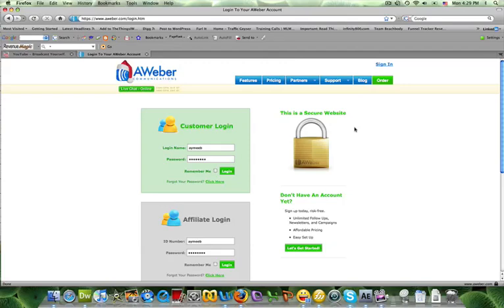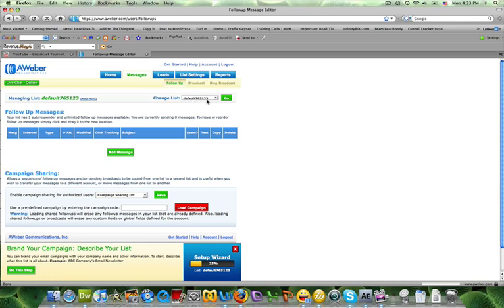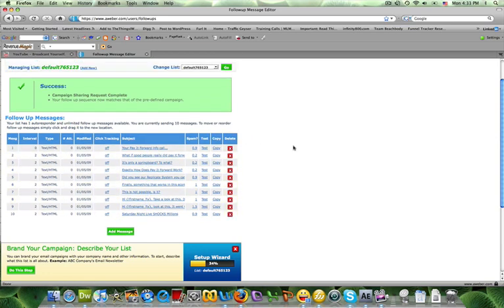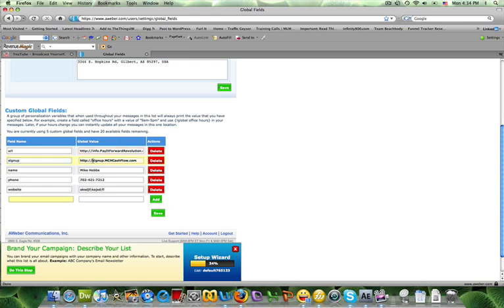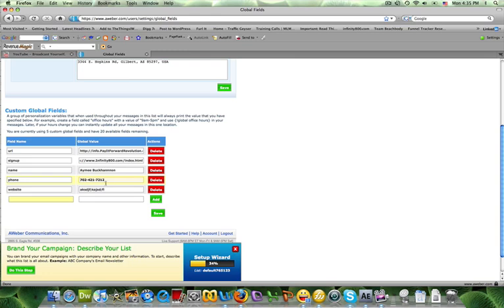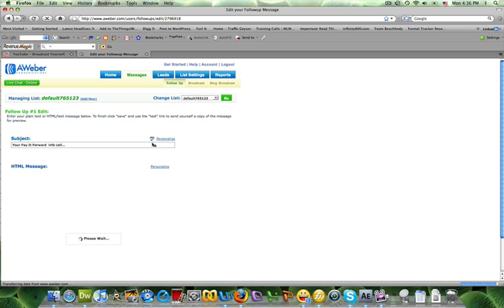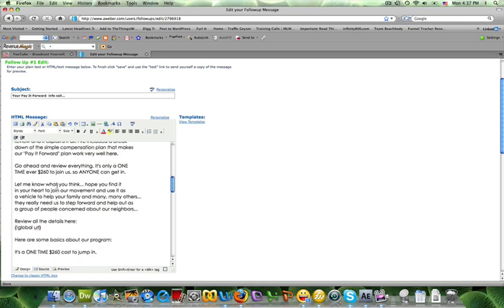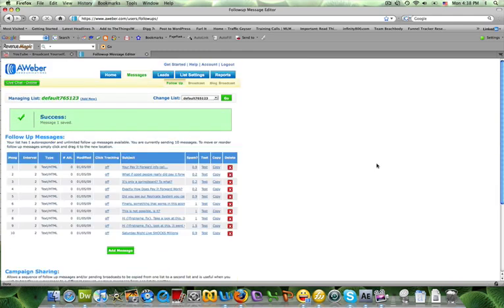How To Import An Autoresponder Series Into AWeber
Tutorial on how to import a series of autoresponders into aWeber. You would need to have received an invitation and of course a code to import in order to do this... but here is how you do it.:)

aweber
autoresponders
how to import autoresponders
email marketing
aymee buckhannon